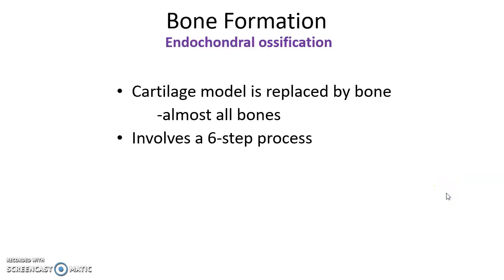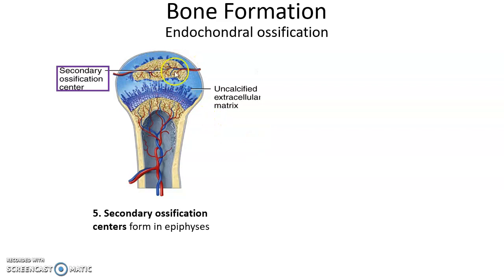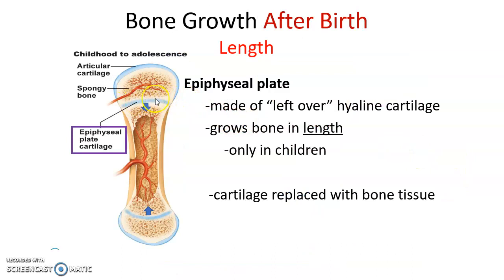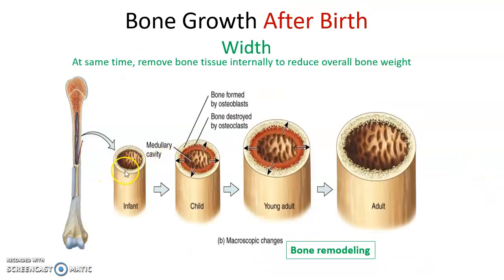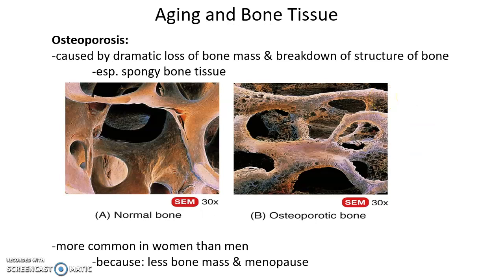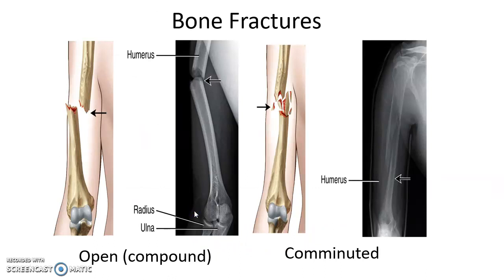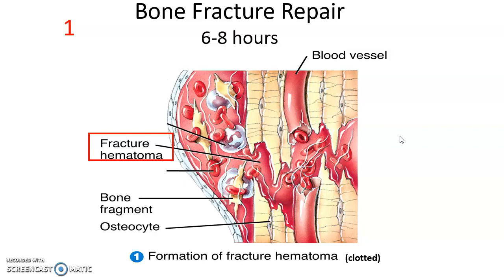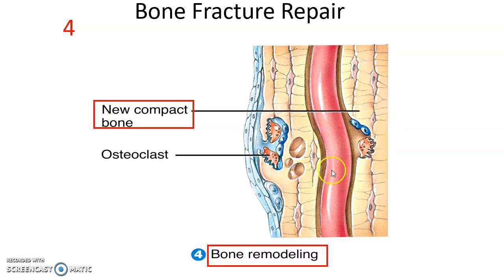Human Anatomy Chapter 6: Bones and Skeletal Tissues Part 2